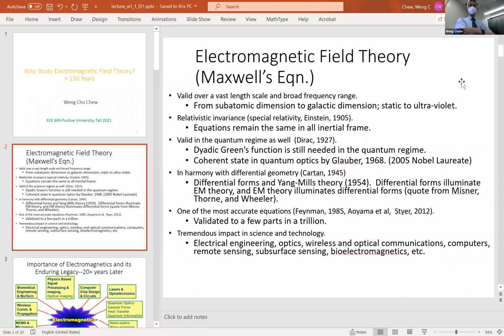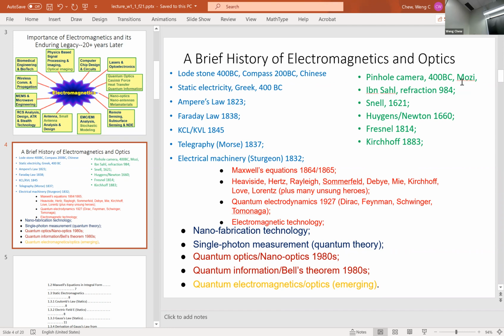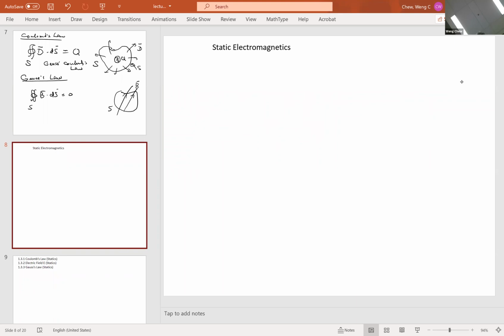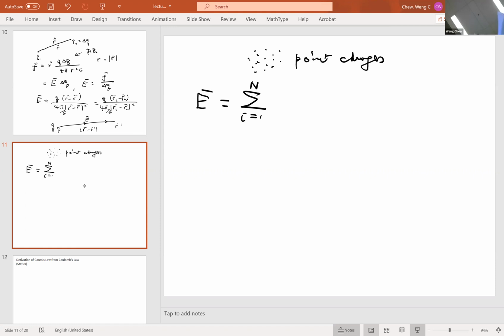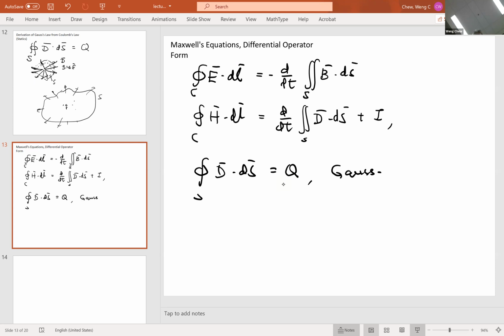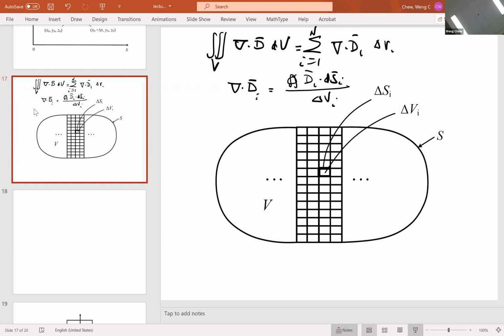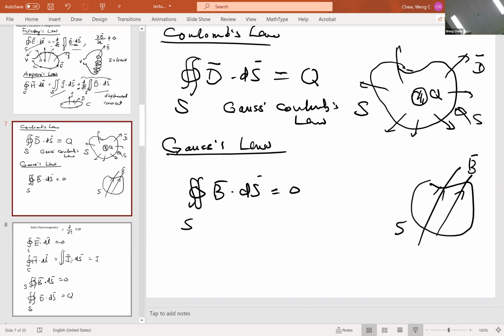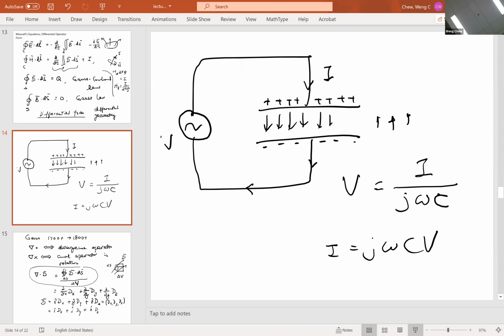Fall2021 Lecture 1